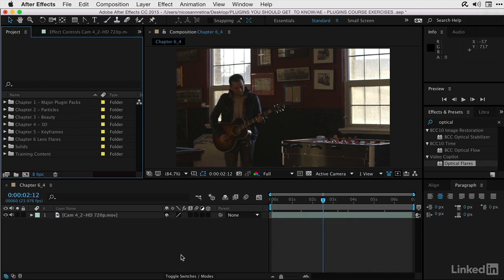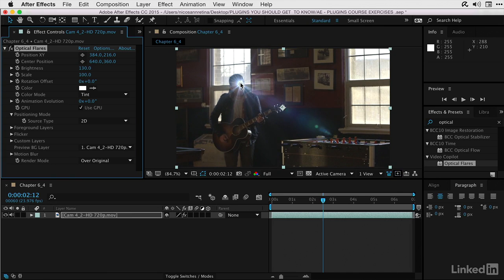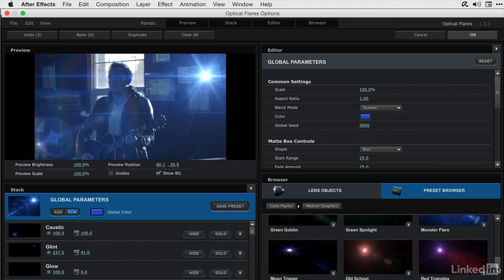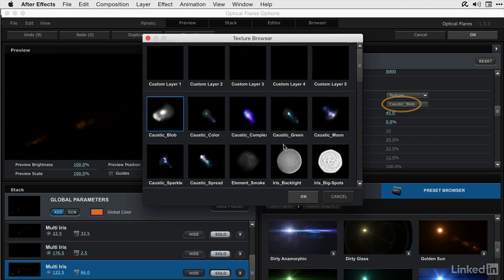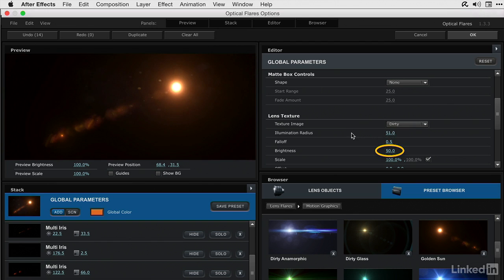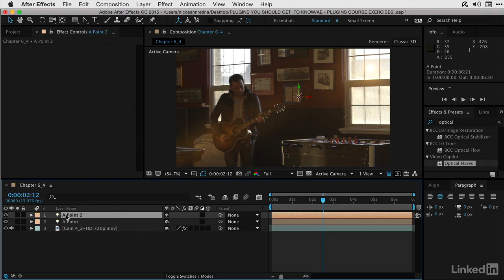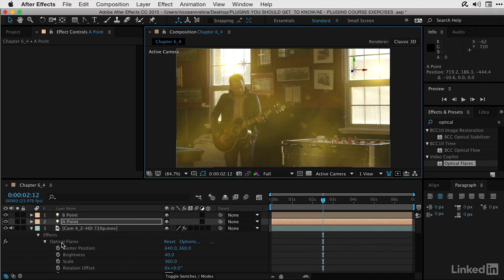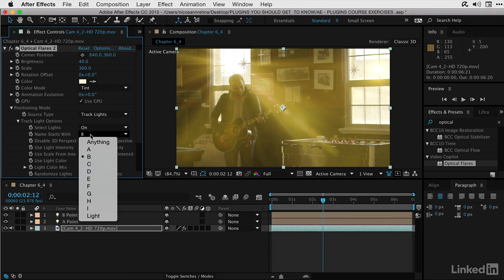42 - Optical Flares